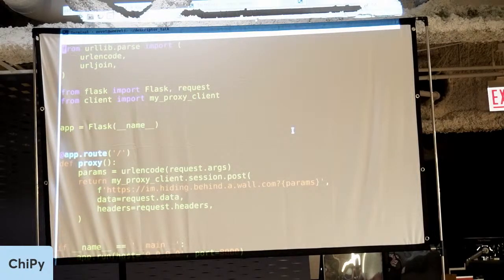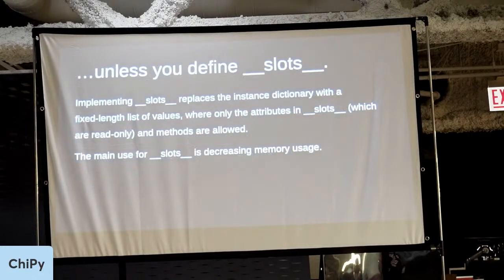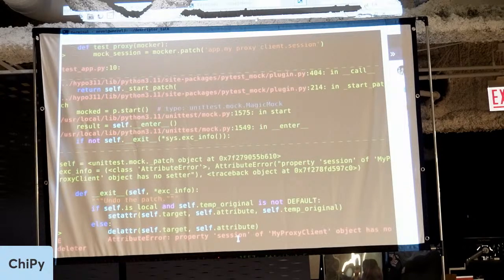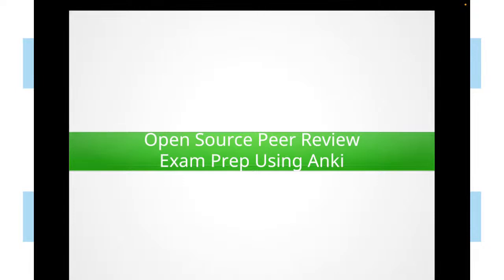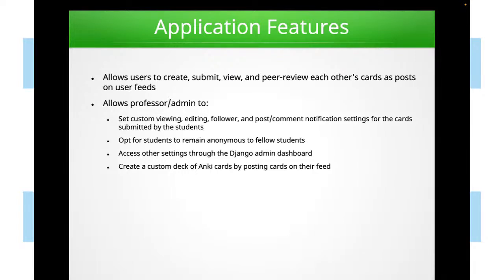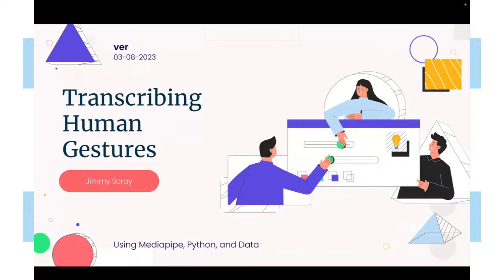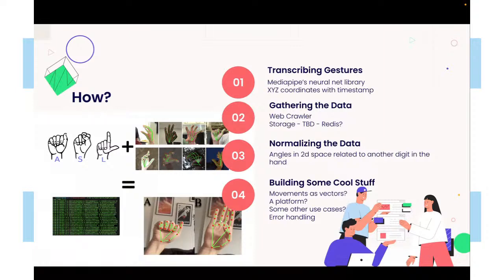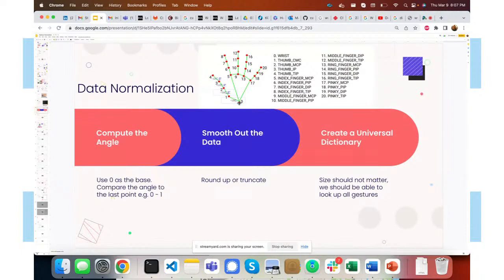ChiPy 2023 March __main__ Meeting